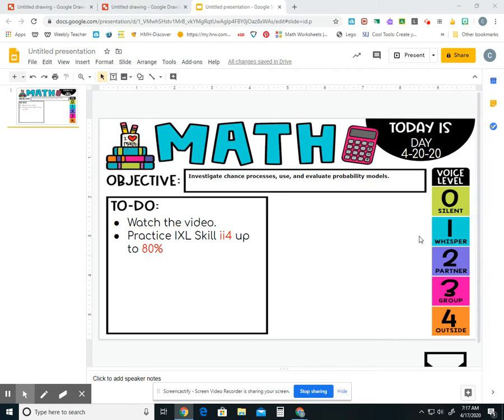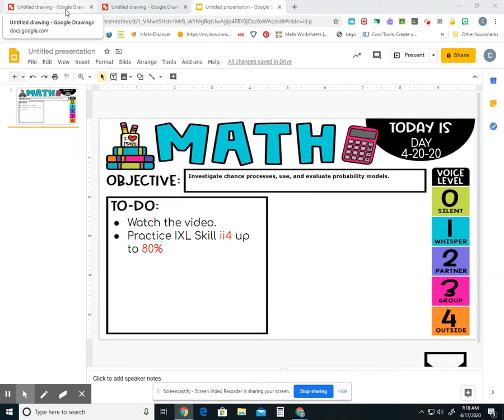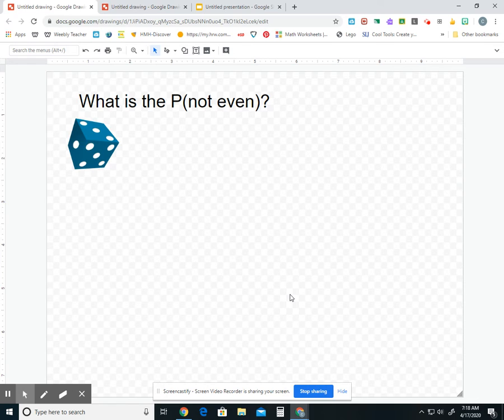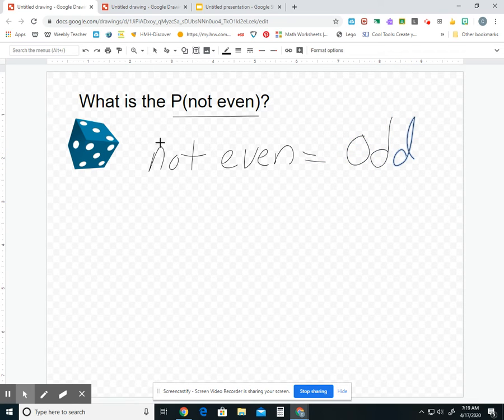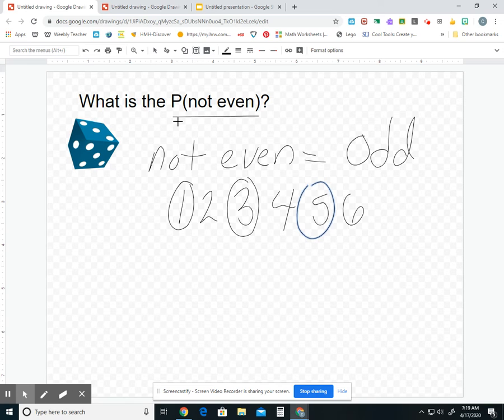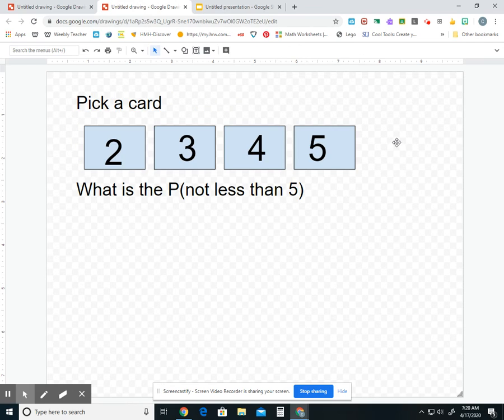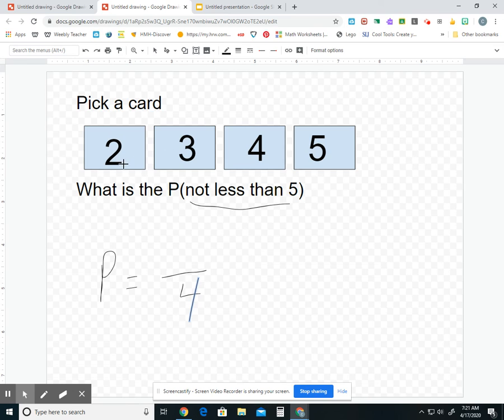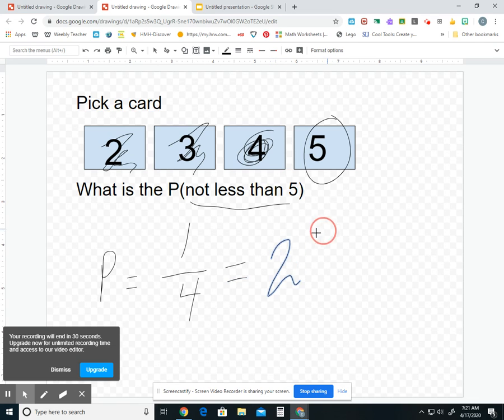Monday IXL ii4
IXL Skill ii4